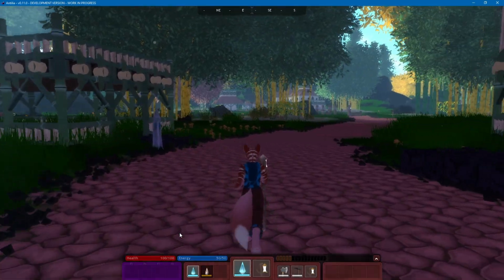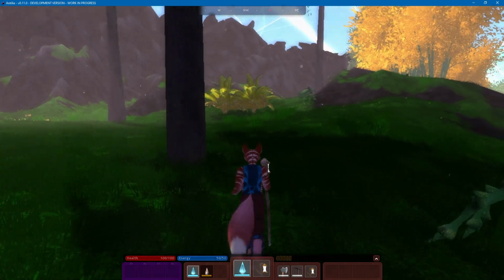Antilia - v0.11.0 Pathfinding and AI Behaviors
In this update we take a look at Antilia's new pathfinding and AI behavior systems.  Characters and creatures are moving around now on the Isle of Kasau, and the Taipii are beginning to work together to form a small simulated community.

00:00 Introduction
00:23 Title
00:48 Pathfinding
02:36 AI Behaviors
05:15 World Design
07:31 Development Roadmap
09:31 Outro